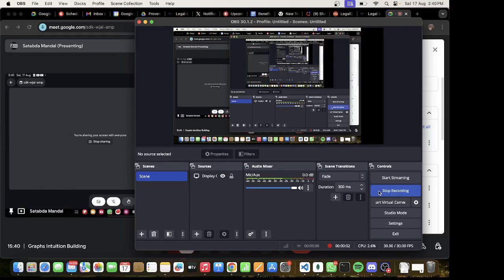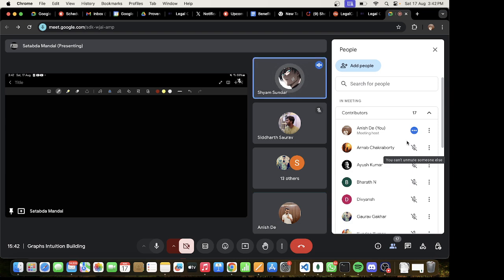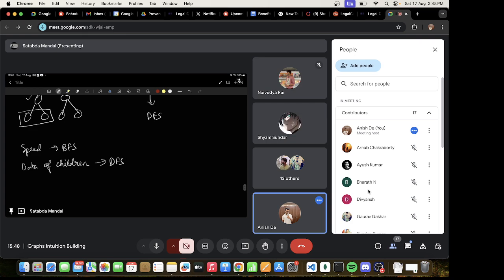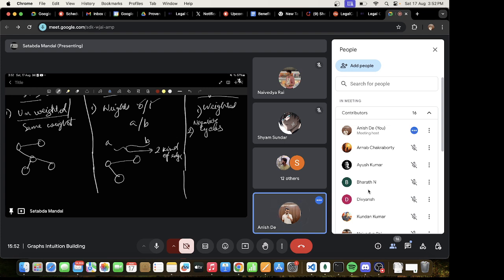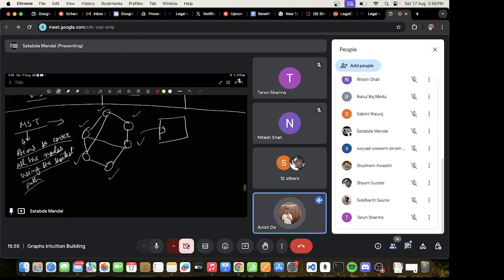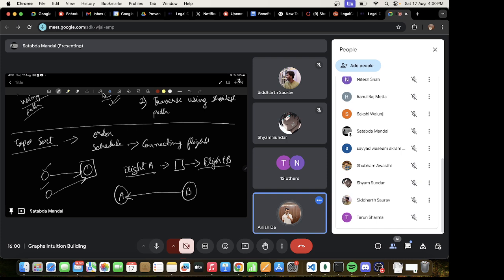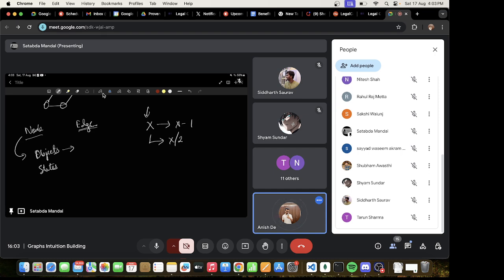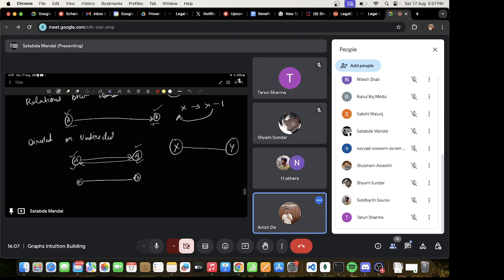Graphs Intuition Building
Recursion Intuition Building !!